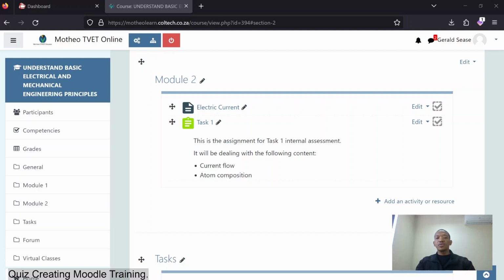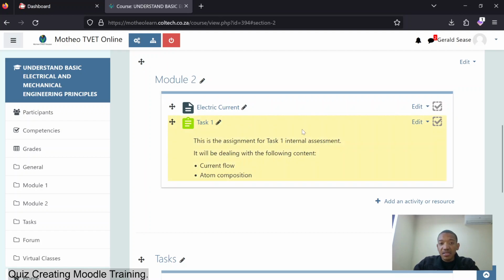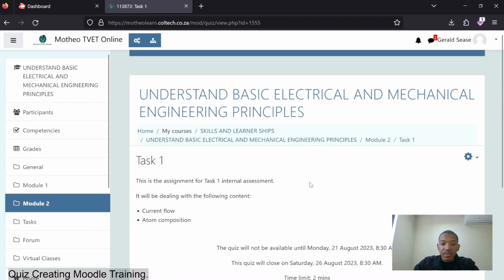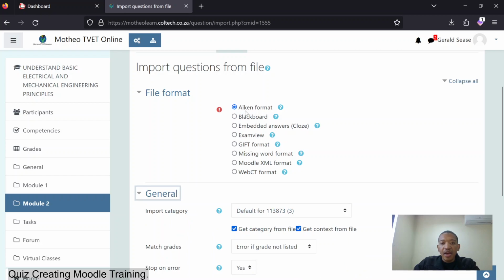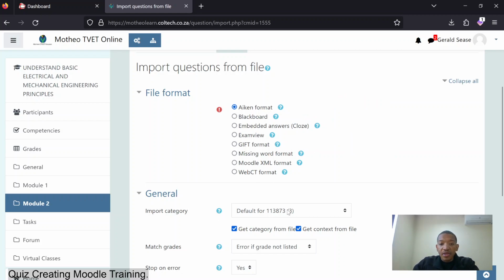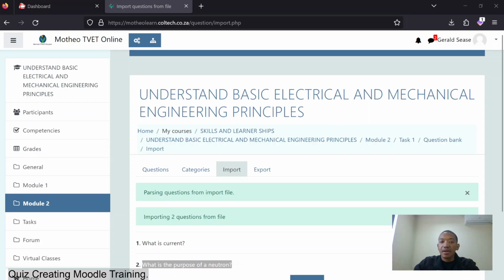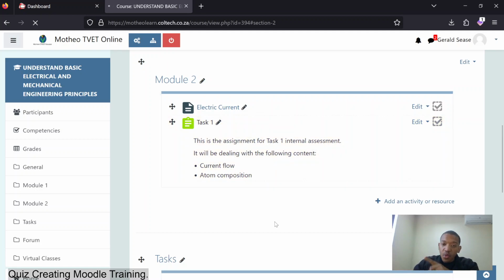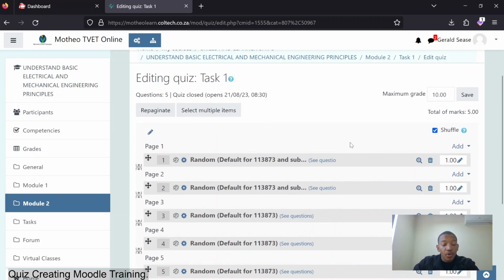Importing questions from Word to Moodle quiz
Importing questions created on Word document into Moodle question bank